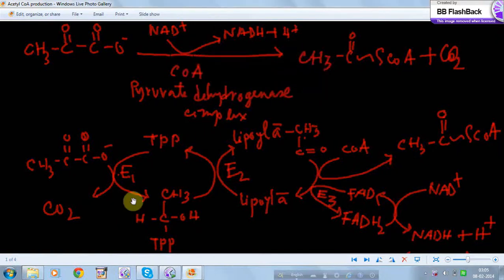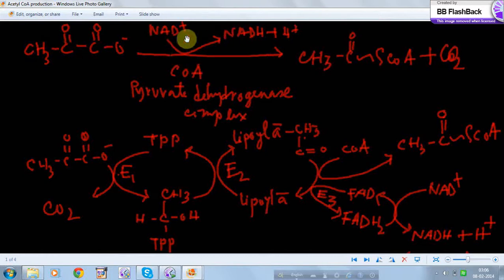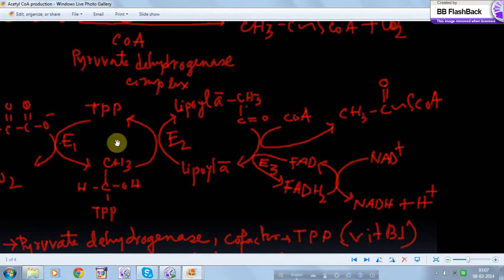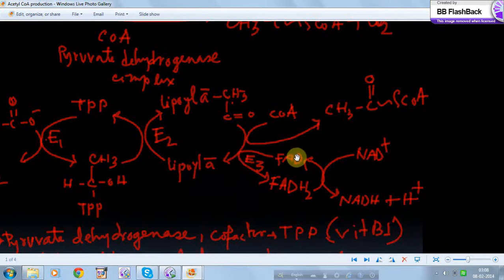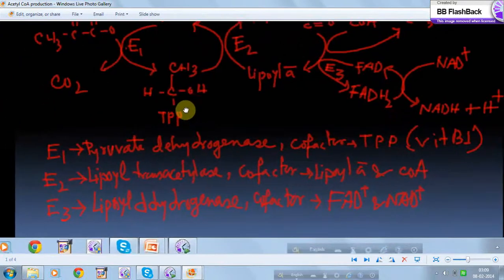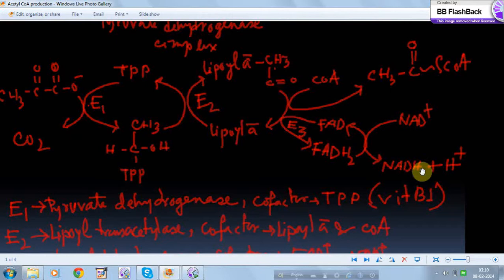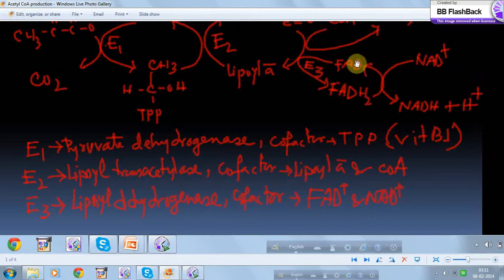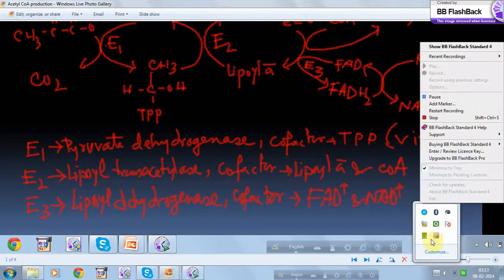Acetyl CoA production from Pyruvate